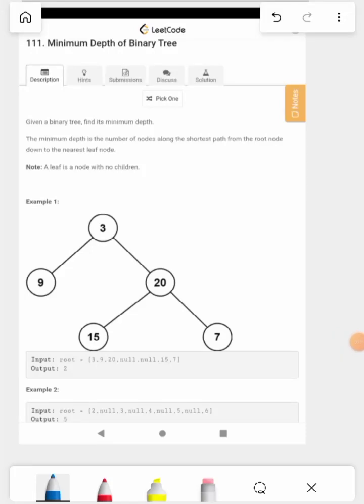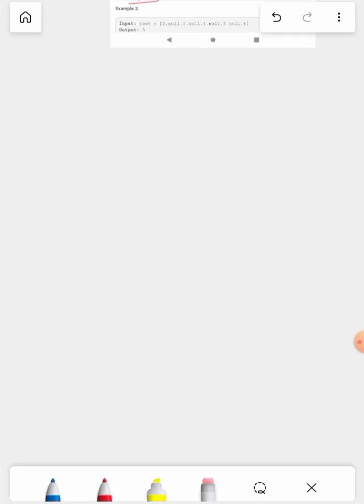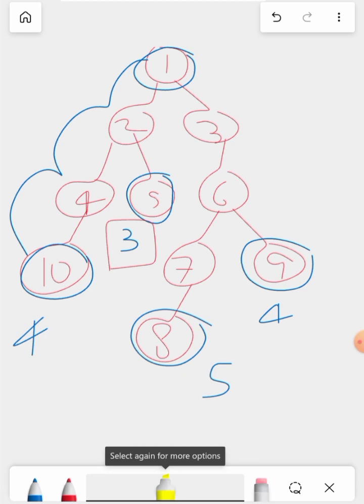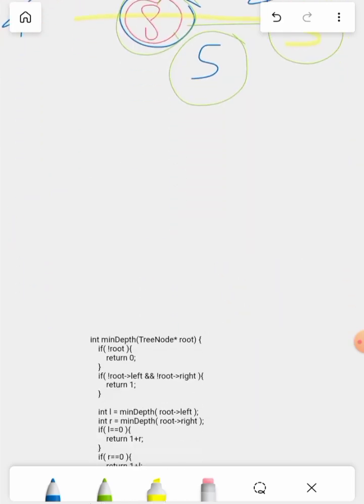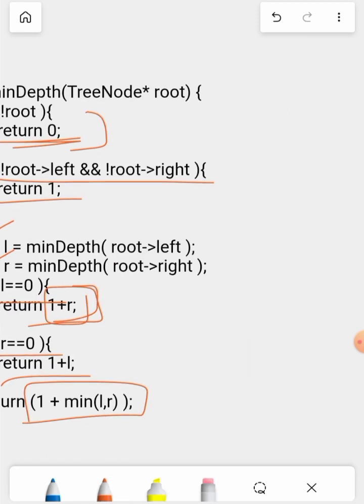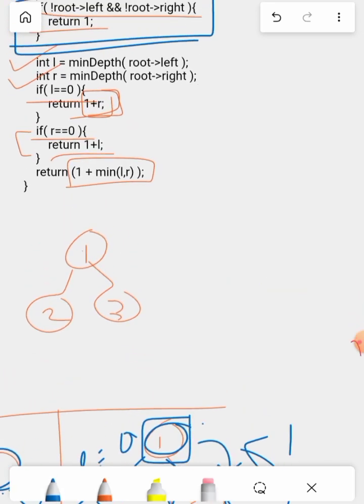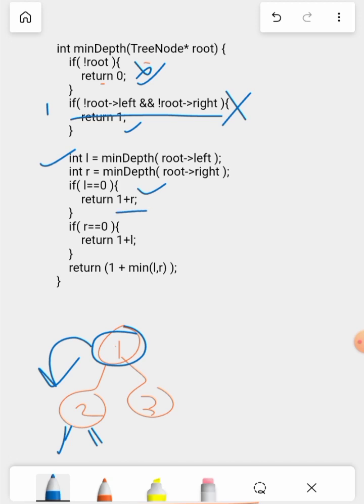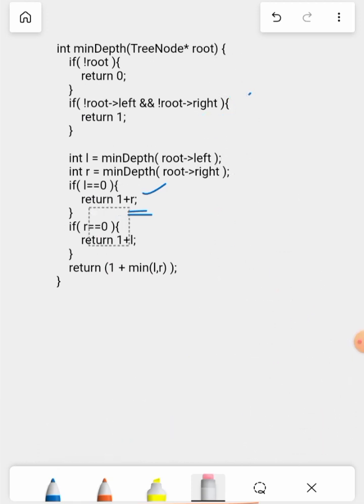111. Minimum depth of Binary Tree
Leetcode daily challenge